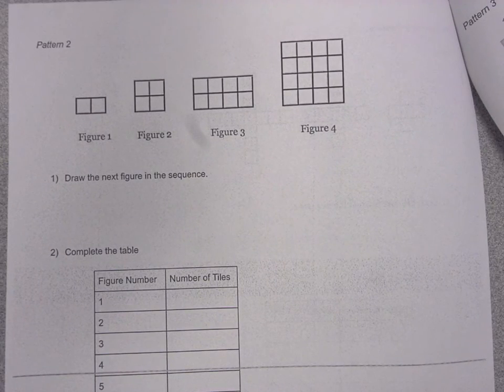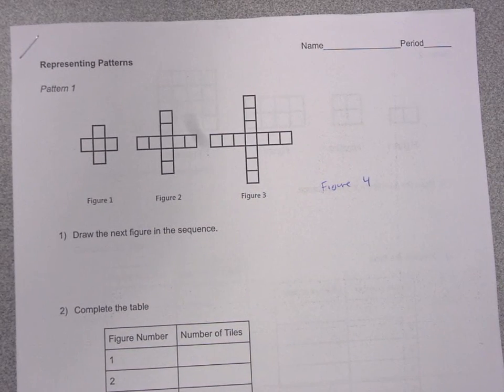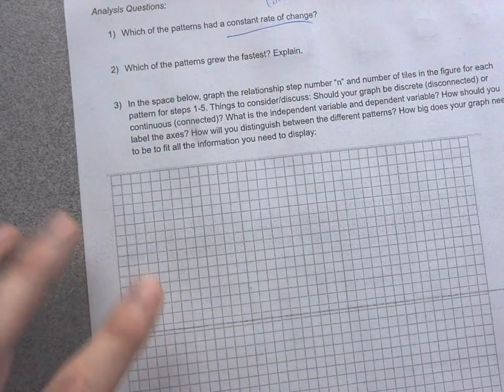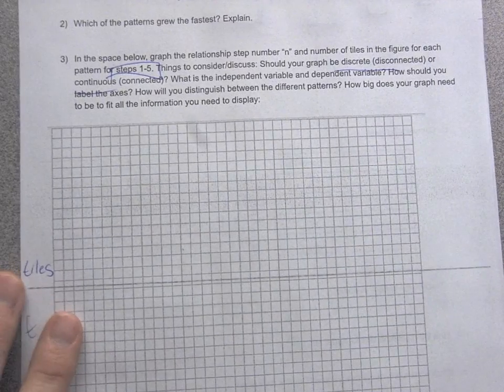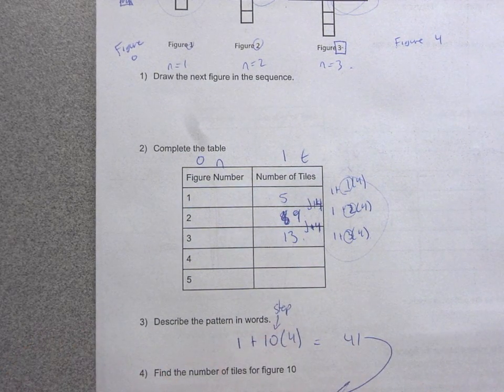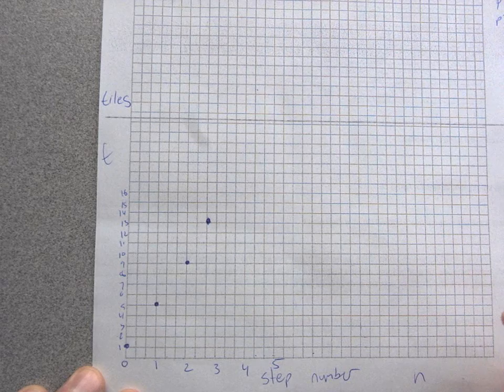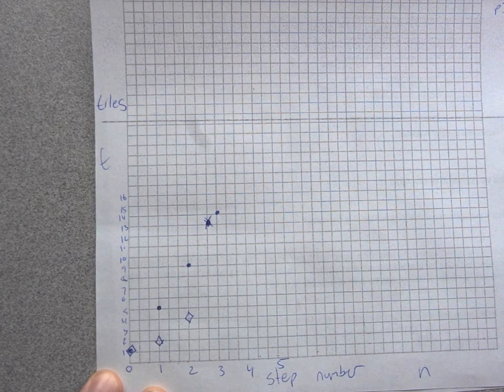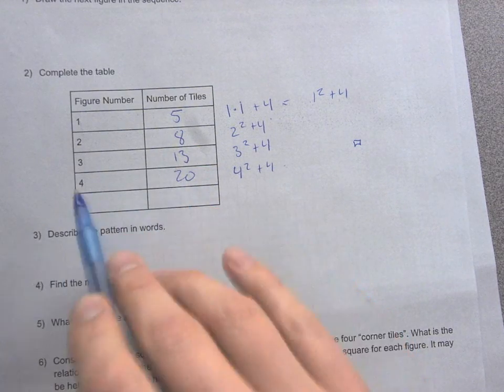"Representing Patterns" in-class assignment